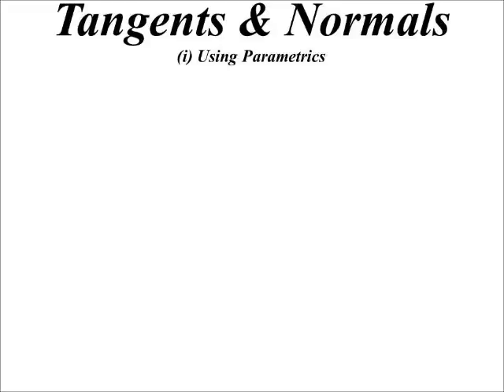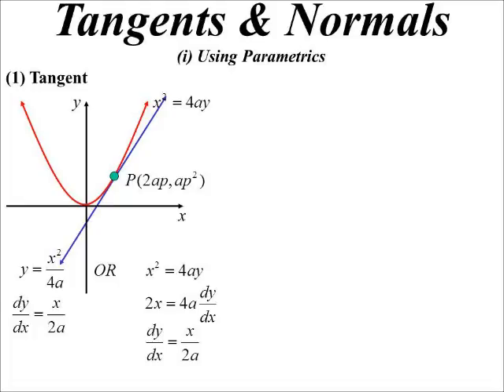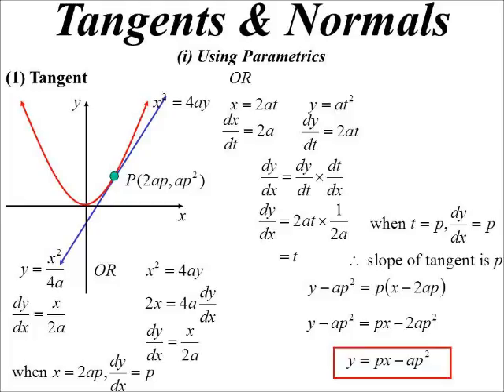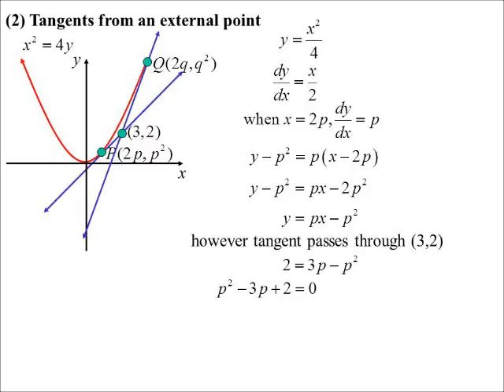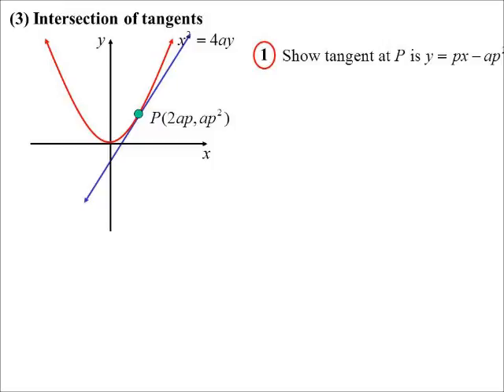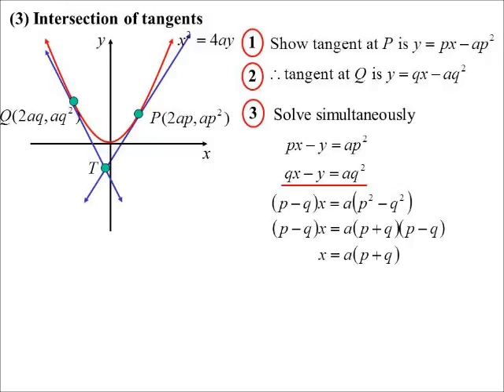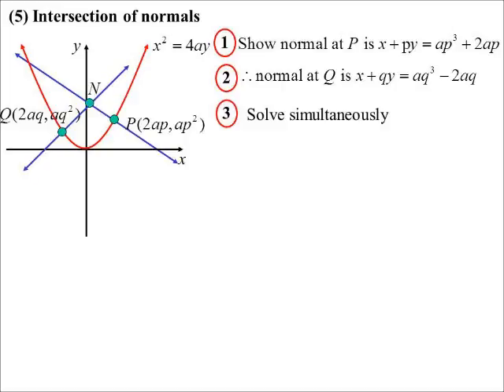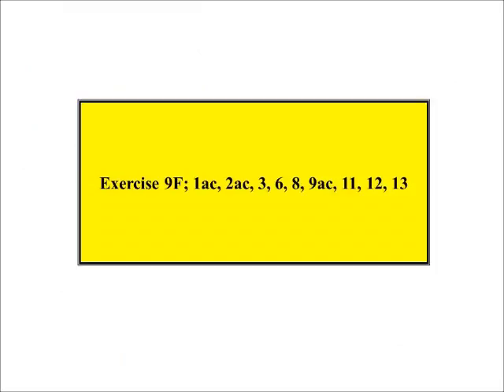11X1 T11 05 tangents & normals I 2015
Finding general expressions for tangents and normals as well as some important points, using a parametric approach.